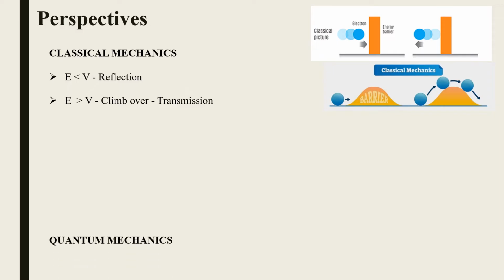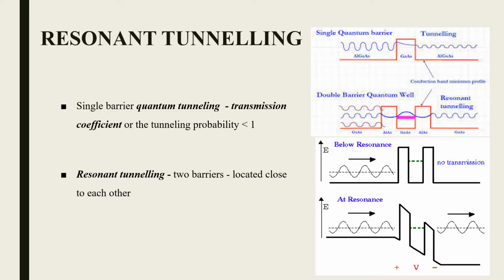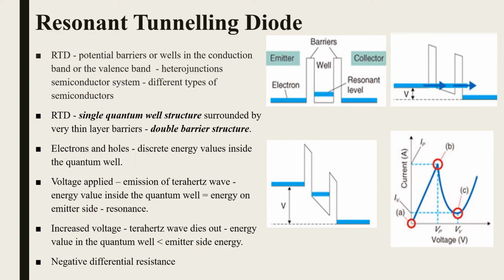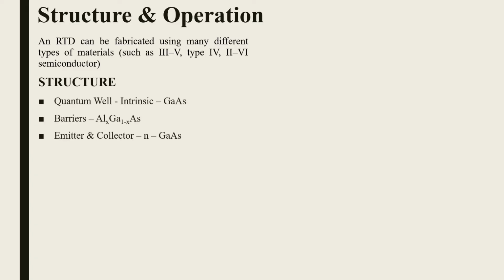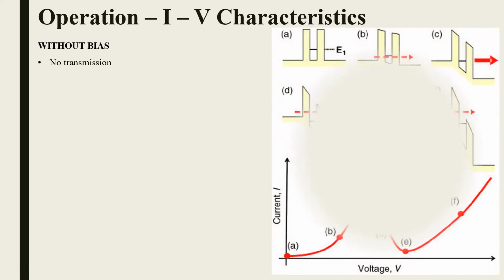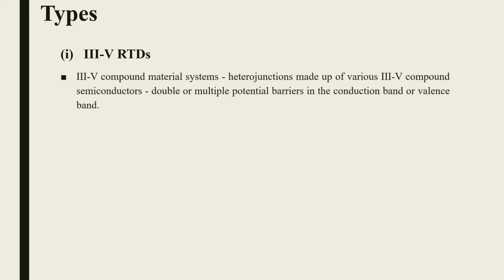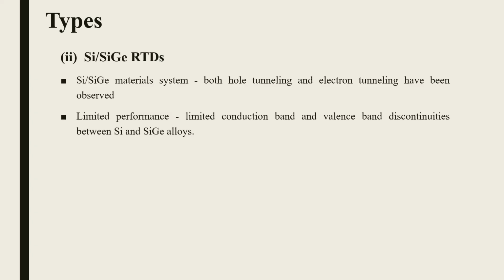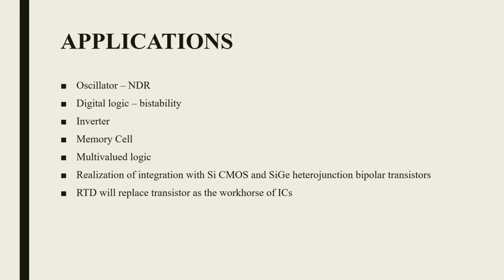Resonant Tunnelling & Resonant Tunnelling Diode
Resonant tunnelling is an amazing phenomenon in the quantum world. Its application the RTD has many uses in current day electronics. UG Science / Engineering students will find this video useful.